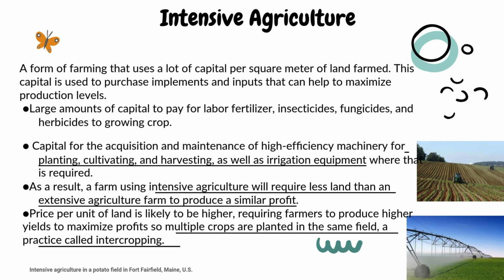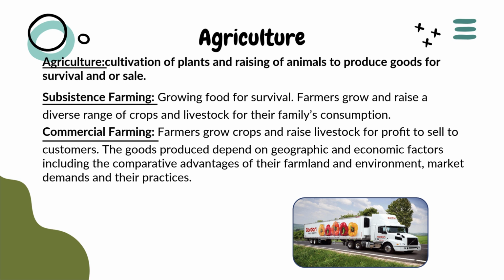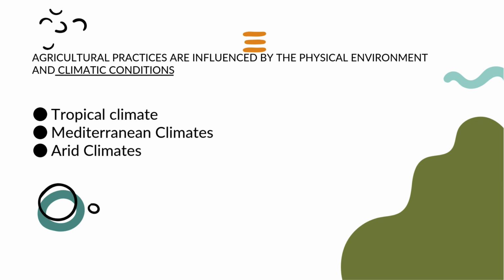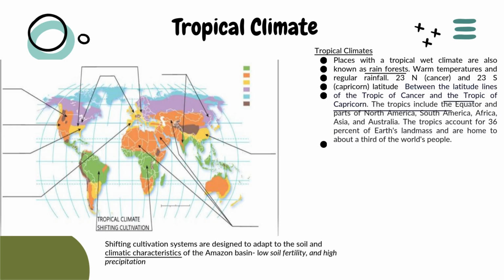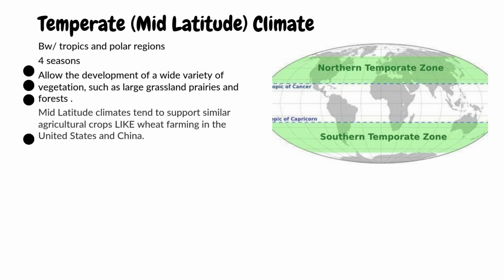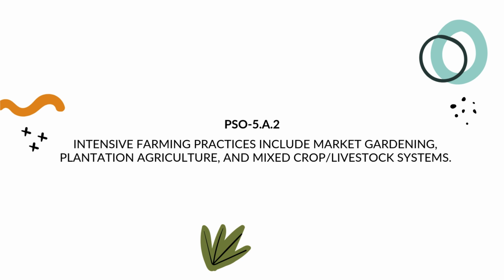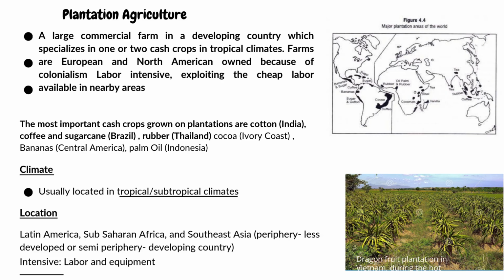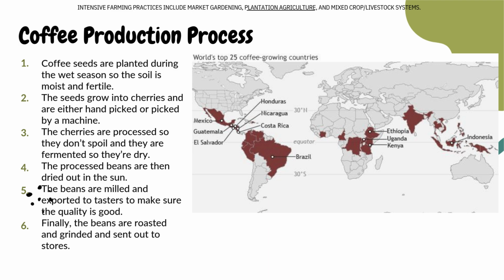APHG Topic 5.1 Part 1: Introduction to Agriculture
🌍 AP Human Geography - Topic 5.1: Introduction to Agriculture 🌾
Welcome to your AP Human Geo crash course on Topic 5.1: Introduction to Agriculture from Unit 5 – Agriculture and Rural Land-Use Patterns and Processes!

In this video, we’ll break down the origins of agriculture, explore major agricultural hearths, and explain the difference between subsistence and commercial farming. Get ready for real-world examples, maps, and tips that’ll make this topic easy to understand and super relevant to the world around you.

👩‍🏫 Perfect for 9th–12th grade students reviewing for tests or prepping for the AP exam.
🎯 We’ll cover:
✅ Agricultural revolutions (1st, 2nd, and Green Revolution)
✅ How humans transitioned from hunting-gathering to farming
✅ Why geography matters in food production
✅ Examples that make sense for YOUR life